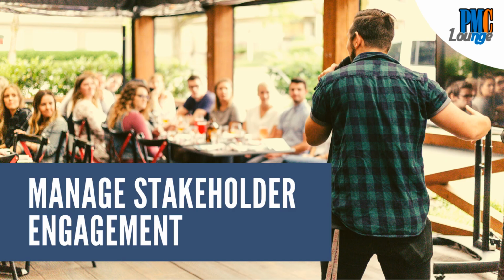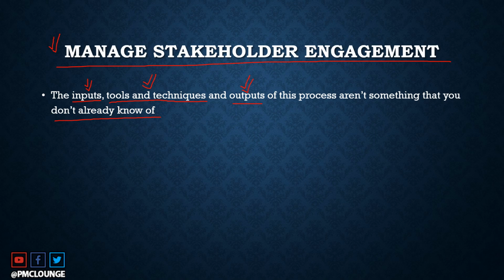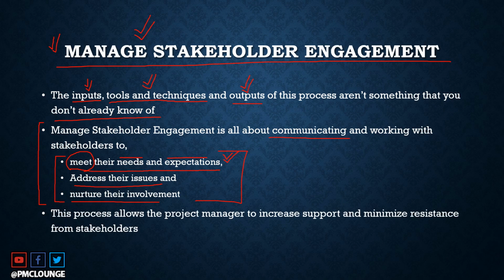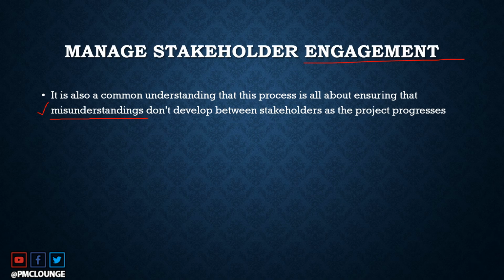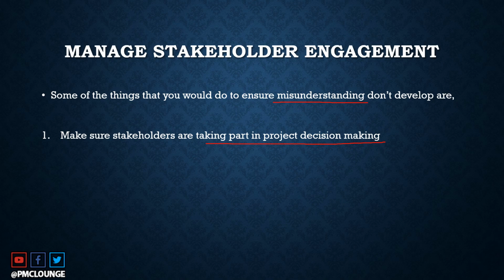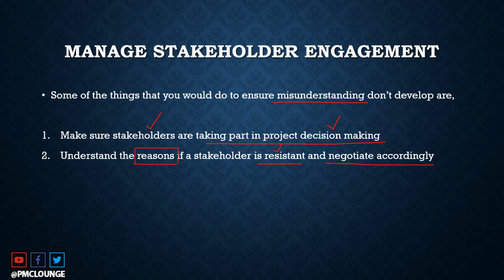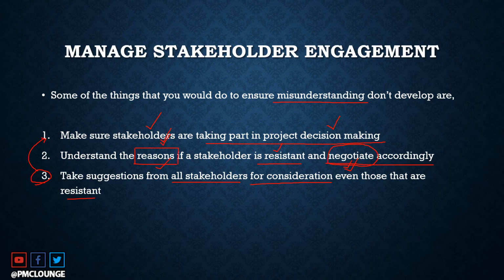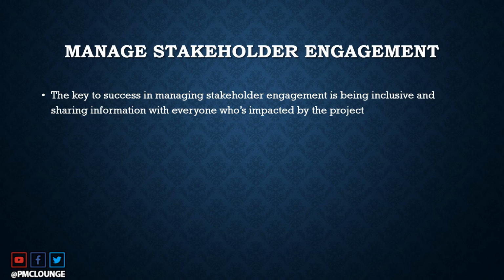Manage Stakeholder Engagement Process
RELATED ARTICLE